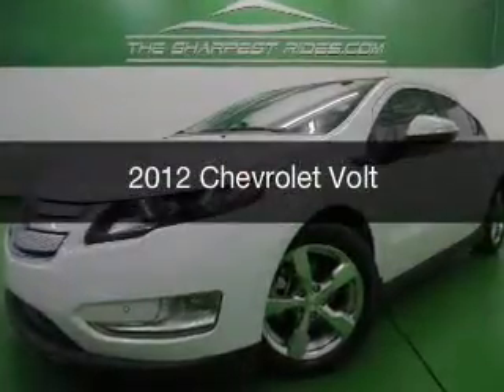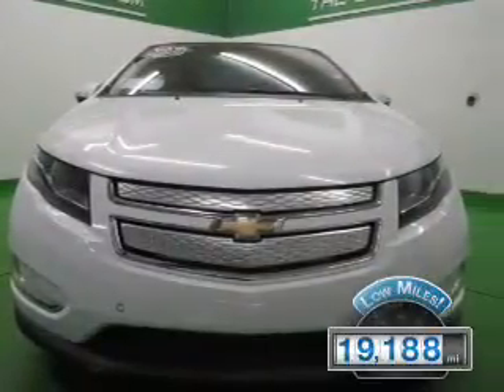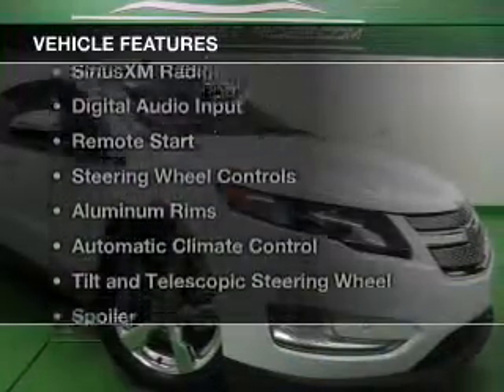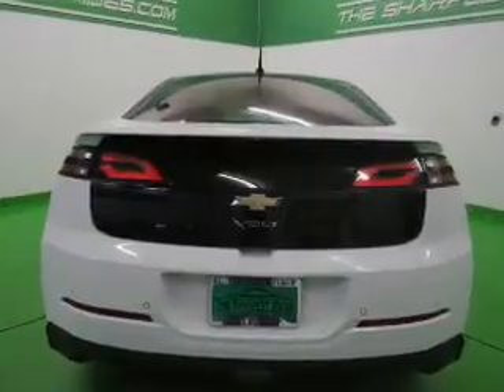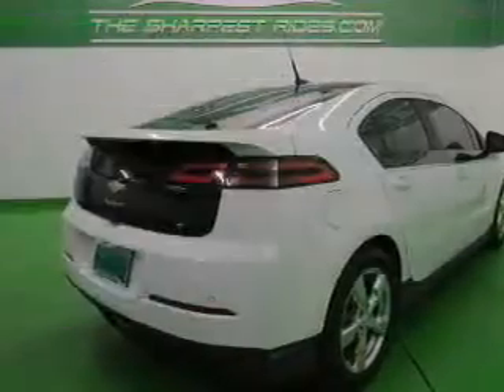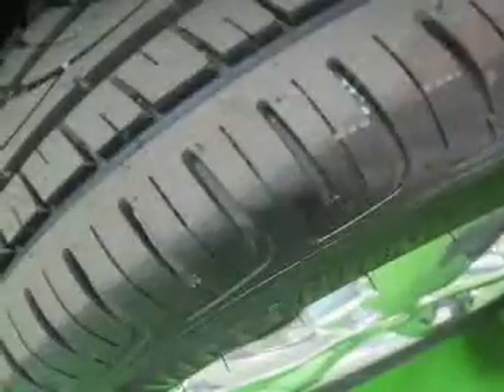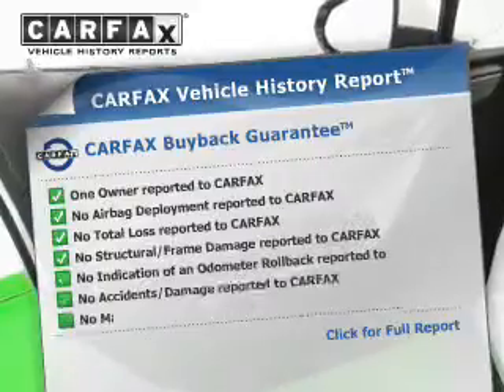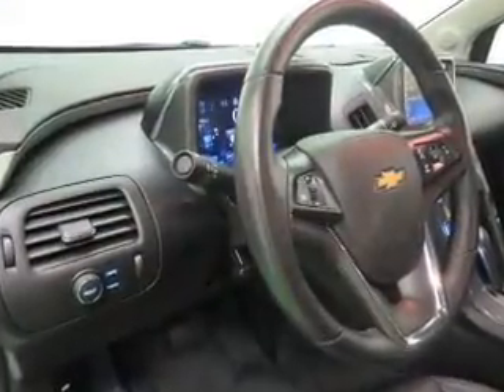2012 Chevrolet Volt - Englewood CO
Year: 2012
Make: Chevrolet
Model: Volt
Trim:
Engine: Electric
Transmission: 1-Speed Automatic
Color: White
Mileage: 19188
Address:
2245 S Raritan